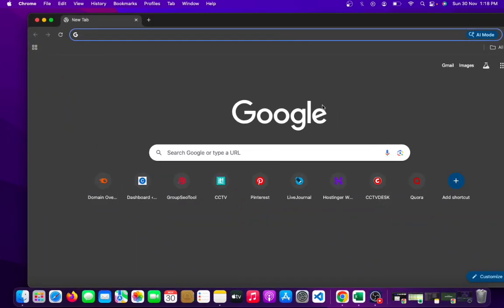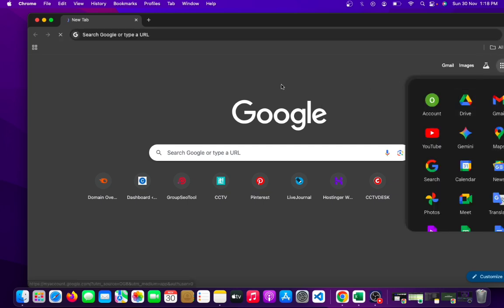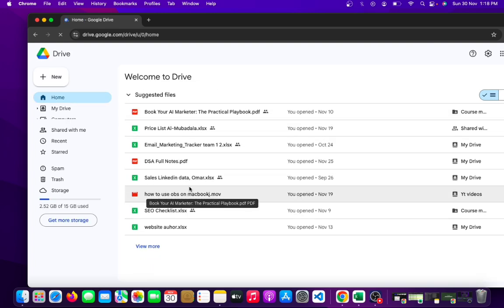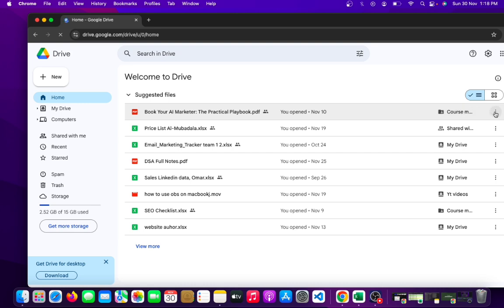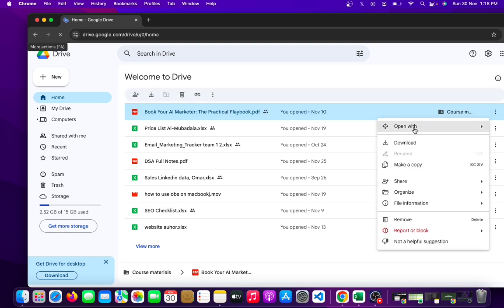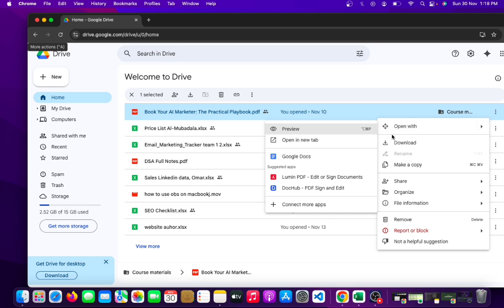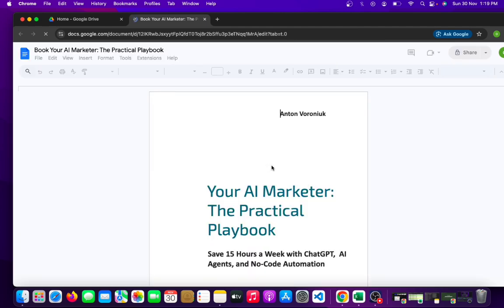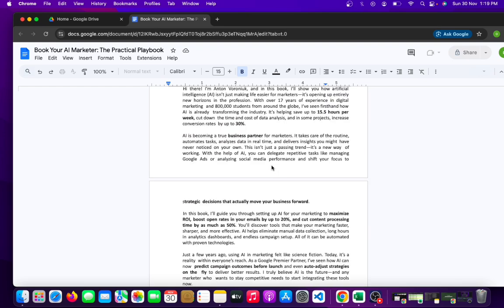How To Open a PDF In Google Docs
How to Open a PDF in Google Docs (Fast & Easy Tutorial)

Want to learn how to open a PDF in Google Docs? In this quick and beginner-friendly tutorial, I’ll show you the easiest way to upload a PDF, open it in Google Docs, and even convert it into an editable document. Perfect for students, teachers, professionals, and anyone working with PDF files!

 In This Video, You’ll Learn:

 How to upload a PDF to Google Drive
 How to open a PDF directly in Google Docs
 How to convert a PDF into editable text
 How to keep formatting clean when converting
 Tips for editing PDFs without third-party apps

 Why Opening PDFs in Google Docs Matters

Knowing how to open a PDF in Google Docs helps you edit, share, and collaborate on PDF files easily—without needing paid software like Adobe Acrobat.

open pdf google docs, convert pdf google docs, how to upload pdf to google drive, edit pdf google docs, google docs tutorial for beginners, pdf to google docs